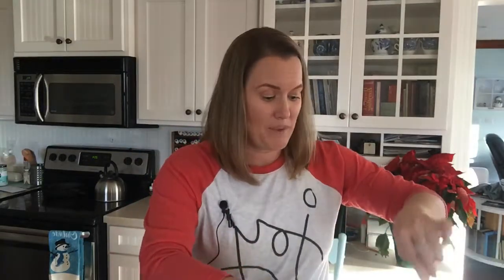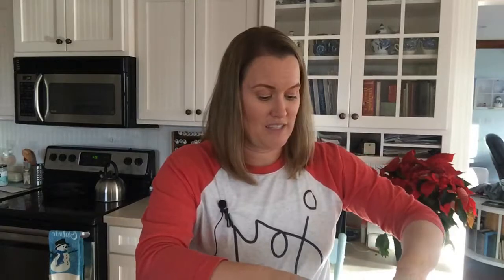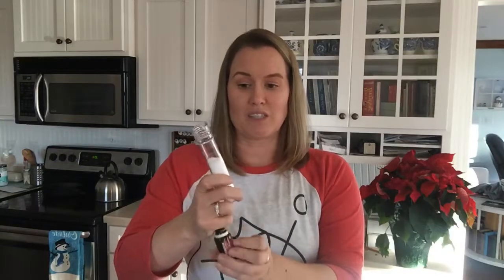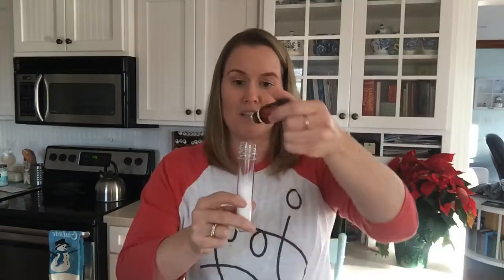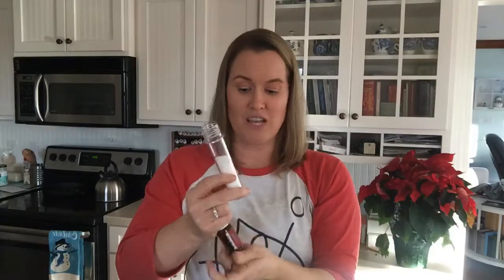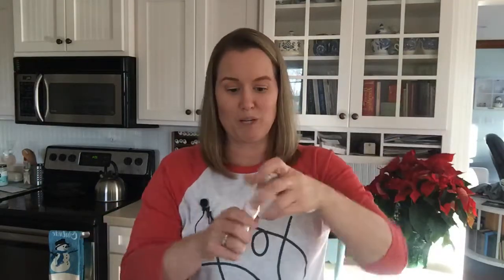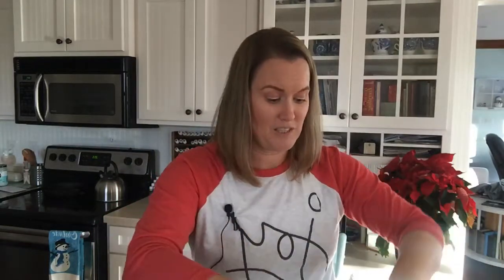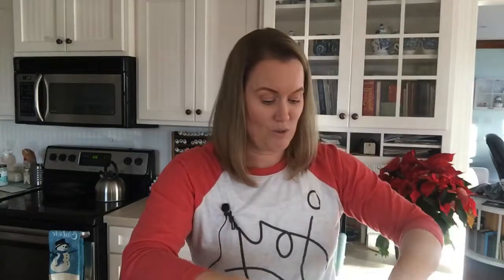DIY Tea Tree Foot Soak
DIY Tea Tree foot soak - tea tree is cleansing to the skin and perfect for the feet!

Epsom salt and tea tree oil are all that you need for clean, healthy feet!